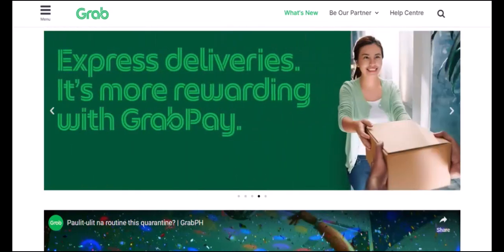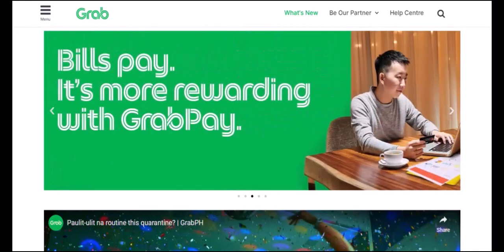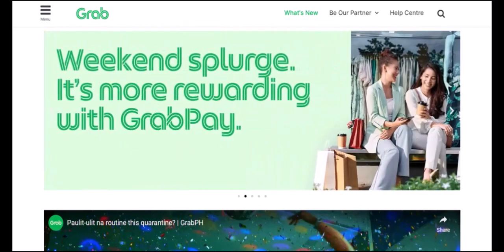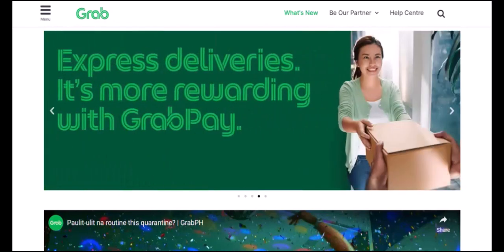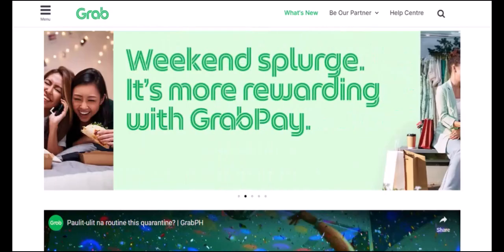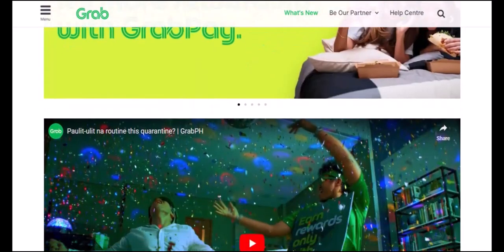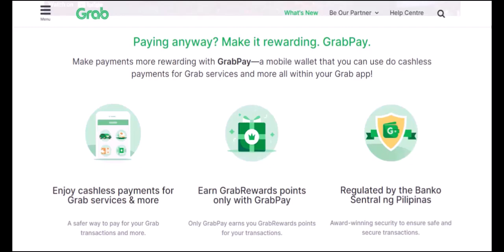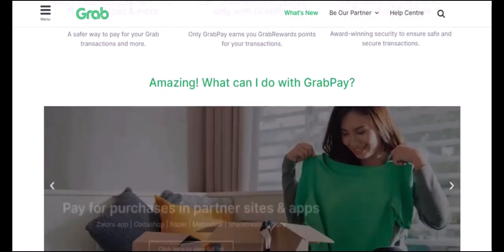How do I add cash to GrabPay?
In this video we talk about How do I add cash to GrabPay